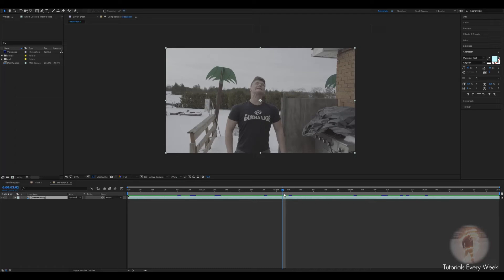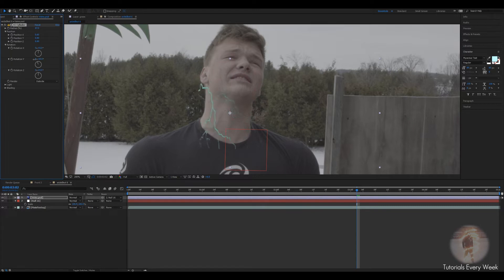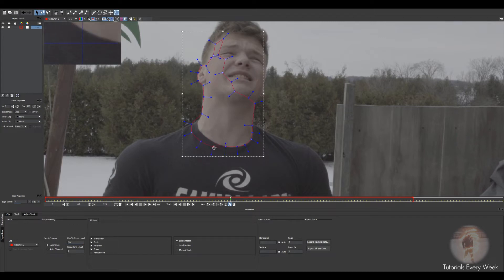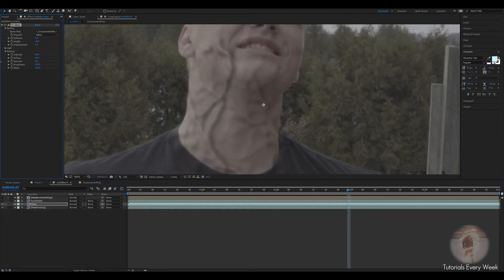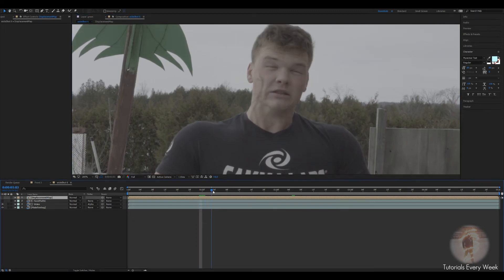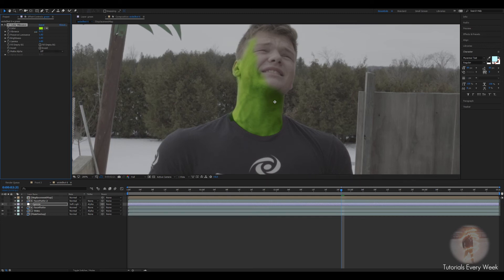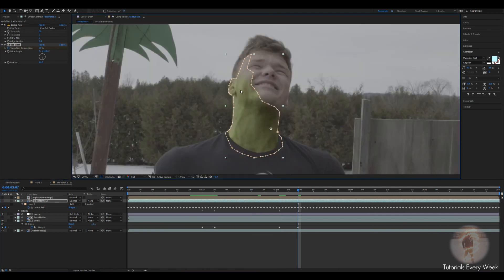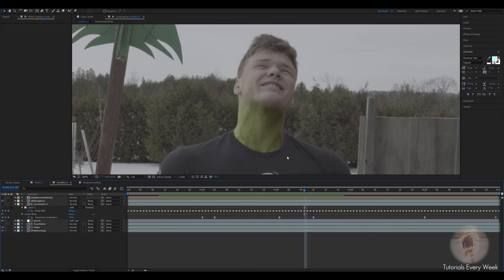Hulk/Bruce Transform Effect -After Effects Tutorial